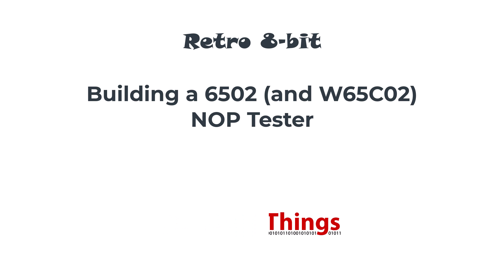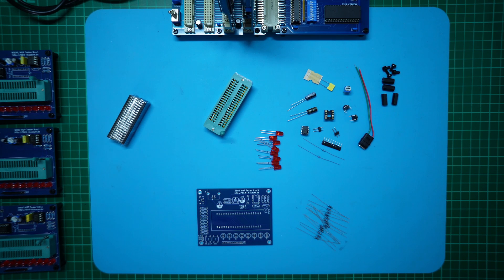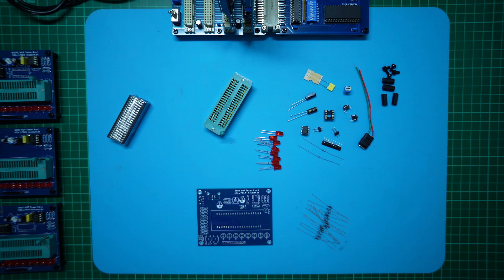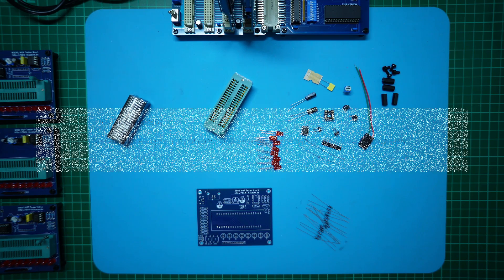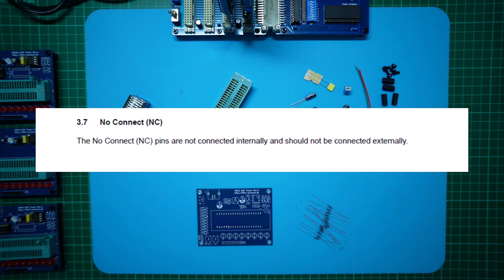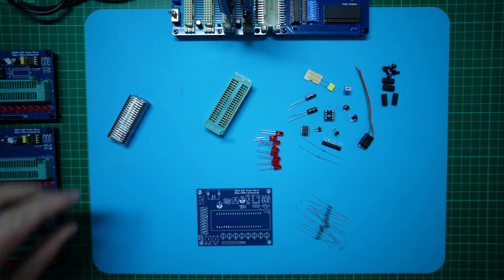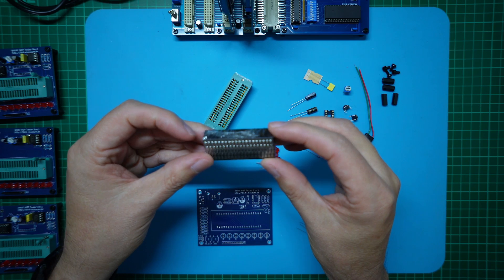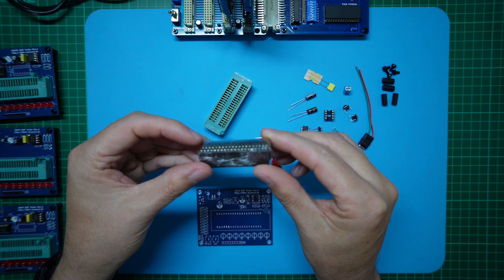Building a 6502 (and W65C02) NOP Tester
I just received some old MOS 6502 microprocessor chips from AliExpress, for a project that I'm currently working on.

Now, I needed a way to test that the received chips were actually functional.

Having already built several Motorola CPU NOP testers, it was now time to build a 6502 NOP tester.

Join me, as I discuss supporting both MOS 6502 and WDC W65C02 CPU's in a project, then building a CPU NOP tester, and finally using it to test my old MOS 6502 chips and a new W65C02 CPU chip.

Video production setup:
Camera (overhead): Sony ZV-E10 (captured at 4K)
Camera (other): Logitech Brio 4K (captured at 1080p 60fps)
Mic: Samson C01U Pro USB / Hollyland Lark M1 Wireless
Lighting: Double-row 8520 LED 6000K strip lighting
Capture / Post Prod: OBS / Camtasia